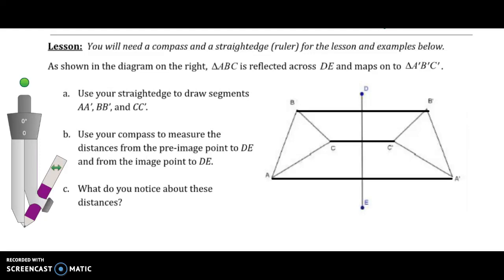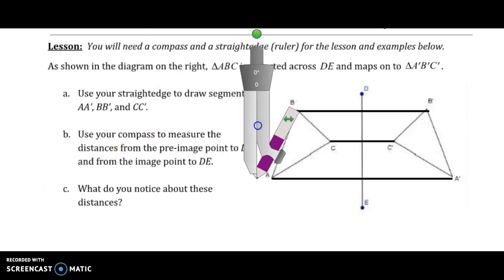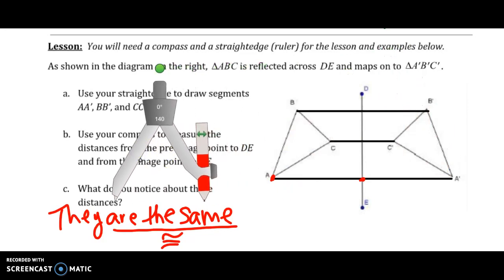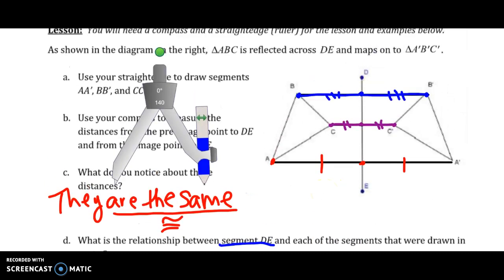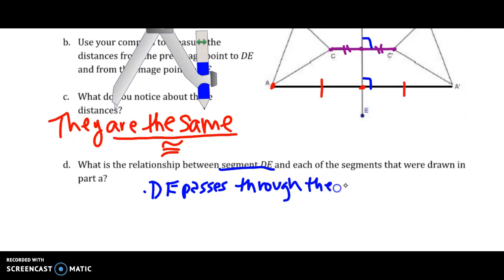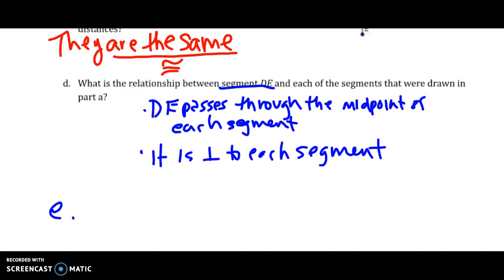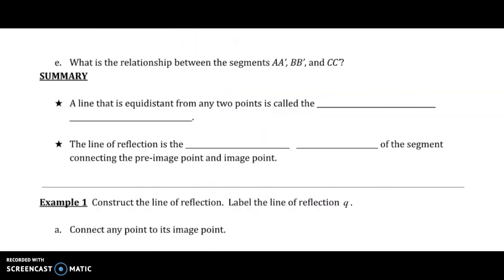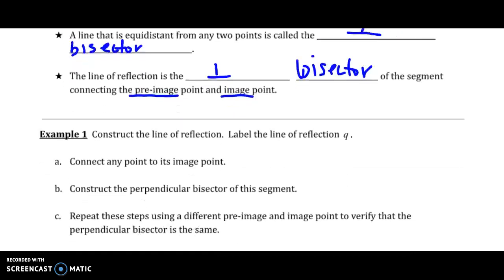U3: Lesson 2 - Introduction